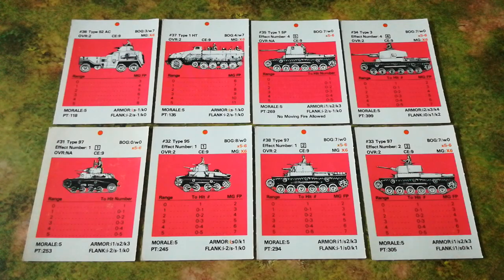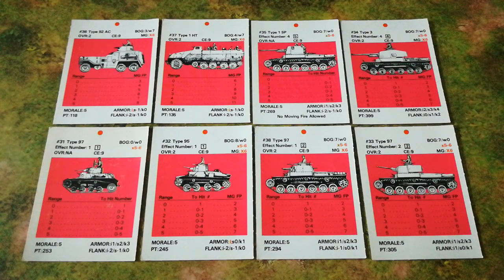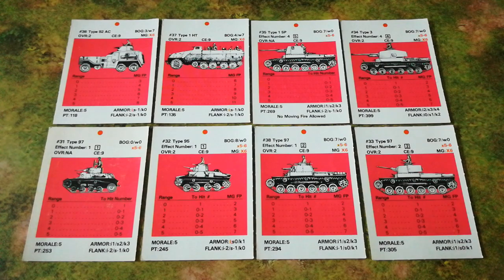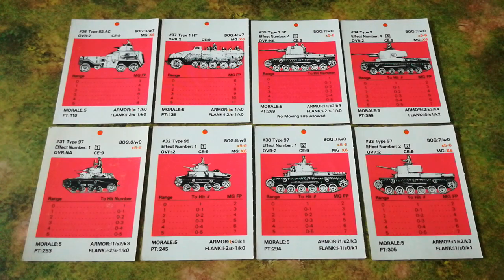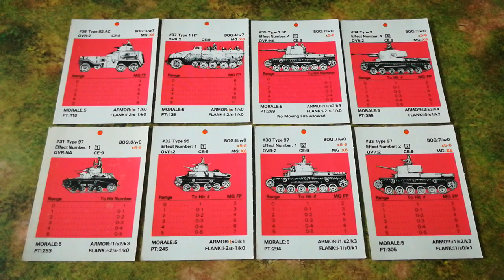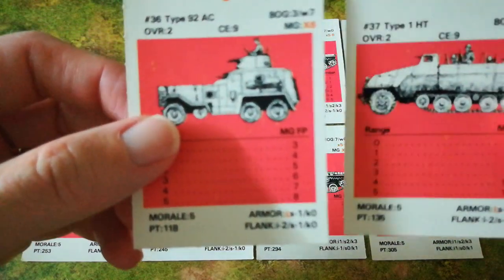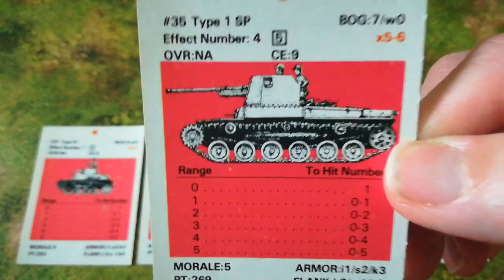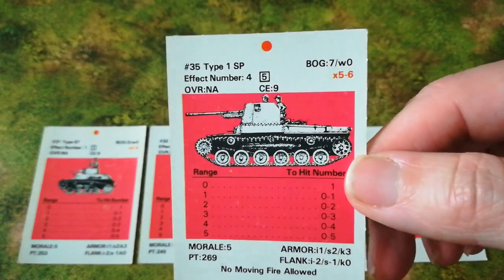Up Front - Optional rules for Japanese armoured fighting vehicles (AFVs)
The result of the action in my 'Armoured Engagement' video was decidedly ahistorical, and while very much a fluke suggested a need to tweak the rules to better reflect the limitations of Japanese tanks. The optional rules presented here aim to achieve that without (hopefully) hobbling the Japanese too much.

Edit: At 14:28 I was right to say low-velocity 57mm. Apologies for my own confusion!